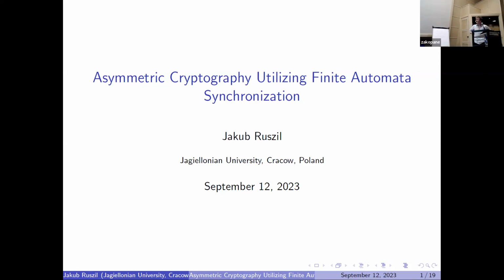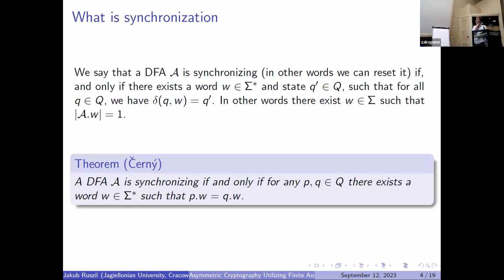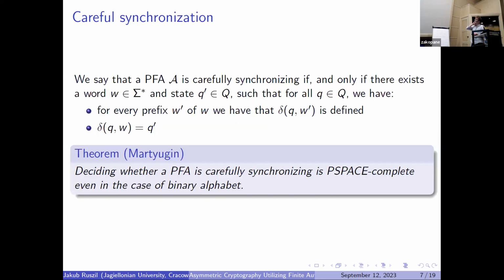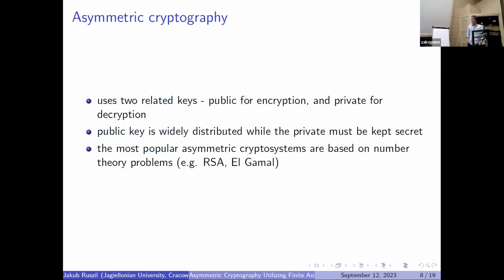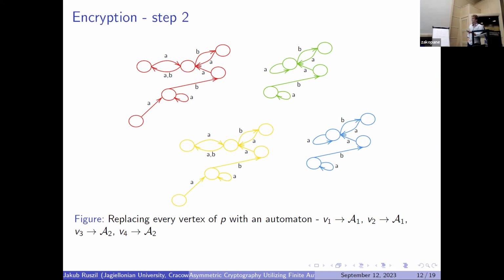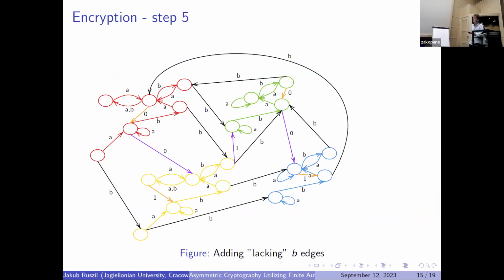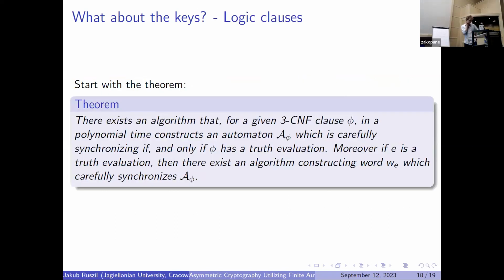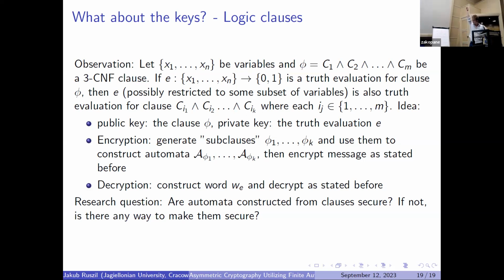Kryptografia asymetryczna z użyciem synchronizacji automatów skończonych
51 Konferencja Zastosowań Matematyki, Jakub Ruszil (Uniwersytet Jagielloński), Kryptografia asymetryczna z użyciem synchronizacji automatów skończonych